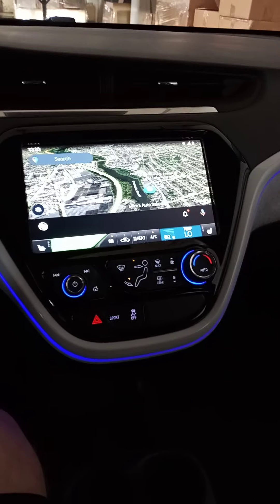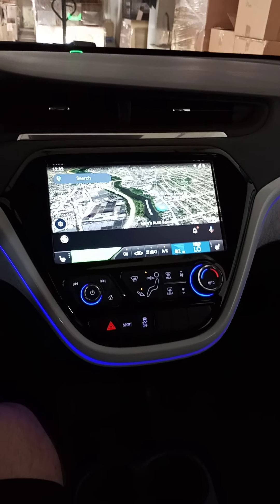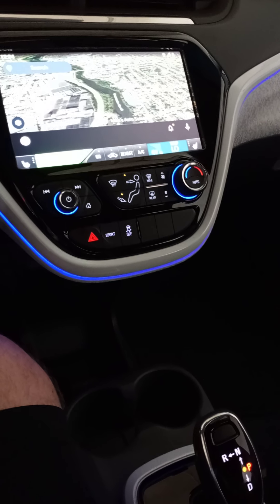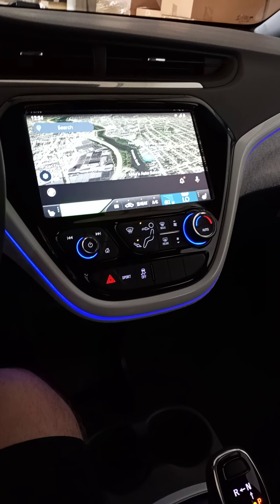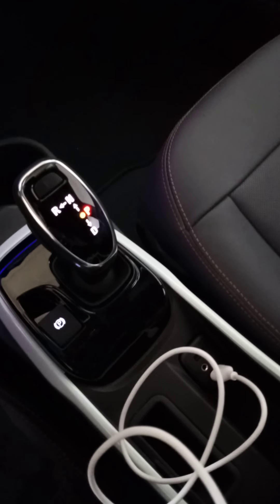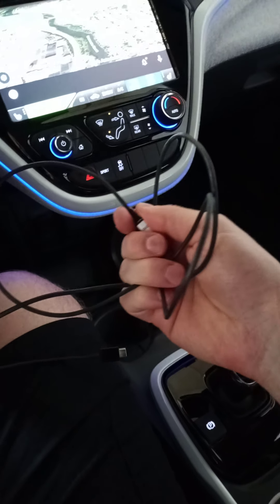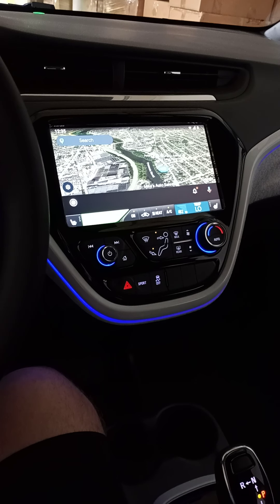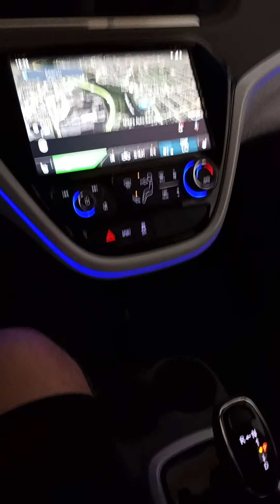How to Fix Android Auto USB Problem on Chevrolet Bolt in 1 minute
Easy do it yourself solution to USB related issues on the Chevrolet Android Auto. The exact USB needed as indicated in the video available